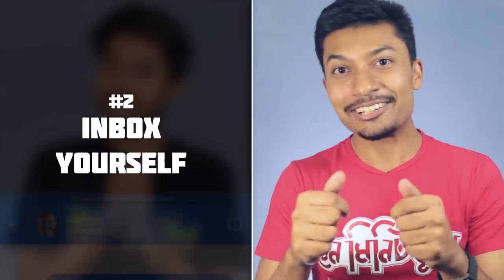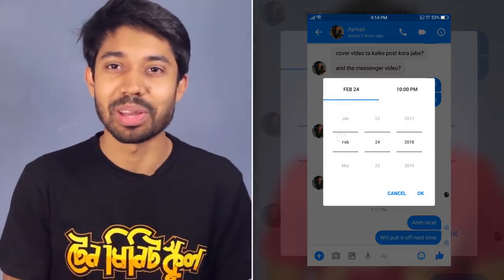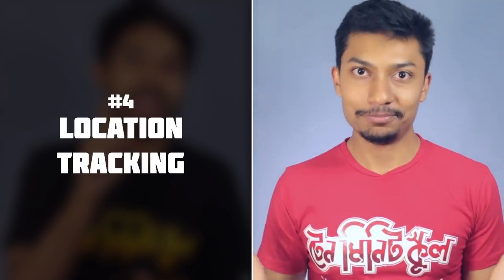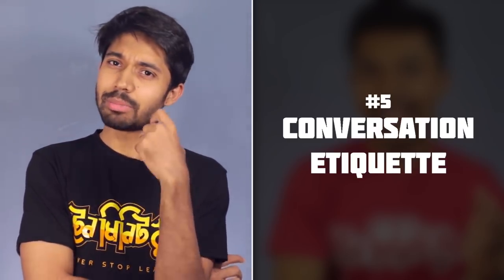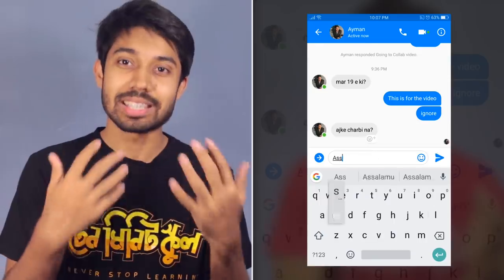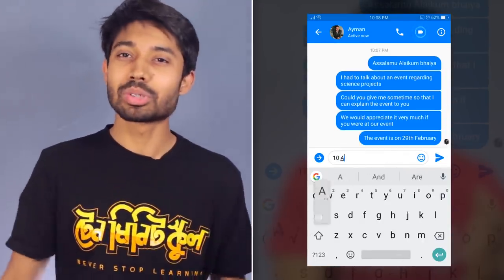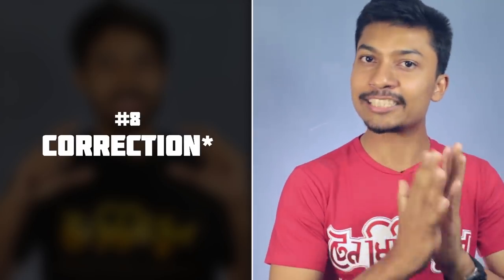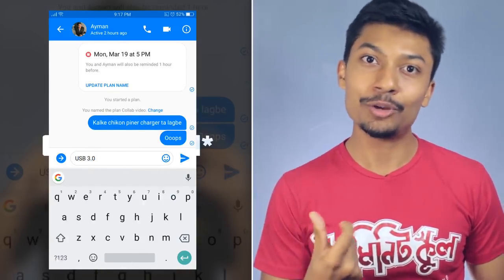8 Chatting Hacks | Ayman Sadiq & Sadman Sadik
প্রতিদিন তো আমরা নানান কাজের জন্য অনেক মানুষের সাথে Chat করি। কিন্তু সবাই কে Approach করার Process-টা কি একই থাকে? এই প্রশ্নের উত্তর কিন্তু আমি এই ভিডিওতেই আলোচনা করেছি!

Every day we chat with many people for various tasks. But is the process of approaching everyone the same? The answer to this question I have discussed in this video!

ফেসবুক মার্কেটিং, প্রেজেন্টেশন, ইন্টারভিউ, পাবলিক স্পিকিং- সহ আমার সবগুলো কোর্স একসাথে পাওয়া যাবে

ফেসবুক মার্কেটিং- এর A-Z শিখুন এখন একটি কোর্স থেকেই। 💯
জয়েন করুন আমার 'ফেসবুক মার্কেটিং' কোর্সে। 😀

📞 ফেসবুক মার্কেটিং কোর্স নিয়ে বিস্তারিত জানতে কল করুন - 16910.

আমার 'কমিউনিকেশন হ্যাকস' বইটি ডাউনলোড করা যাবে এই লিংক থেকে: 10ms.live/AS-CH

Ayman Sadiq
Teacher | Trainer | Speaker
Founder & CEO, 10 Minute School